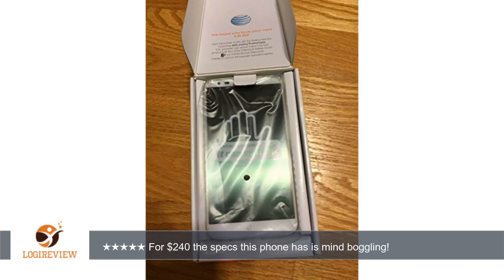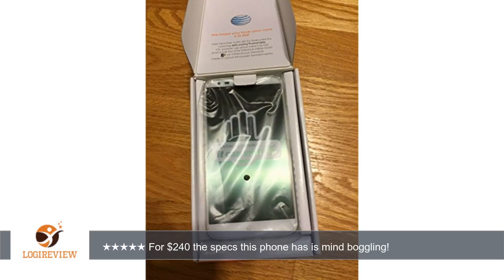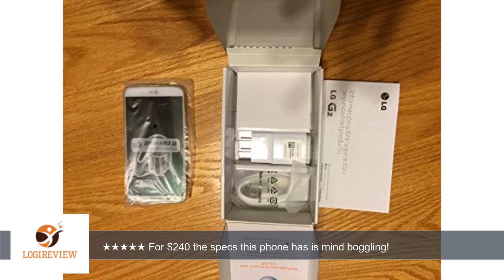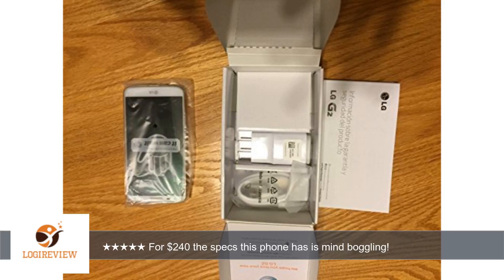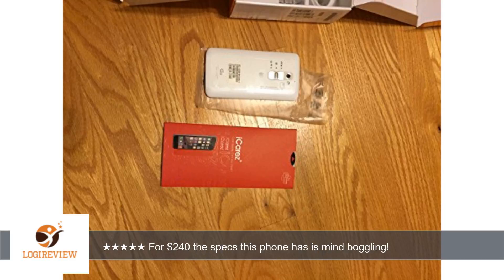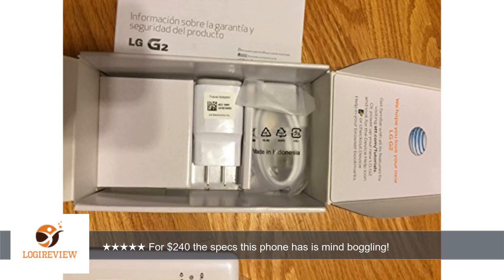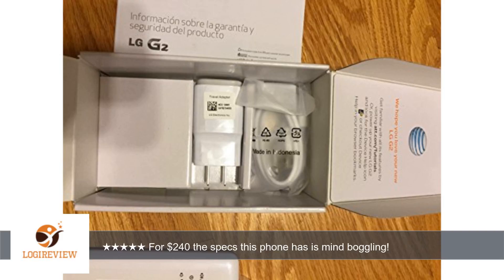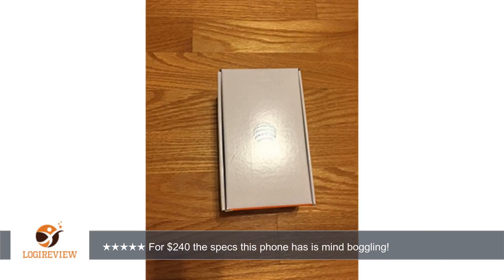LG G2 D800 Unlocked AT&T Smartphone Android 4G LTE 2.26 GHz Quad-Core, 13 MP, 3000 mAh - White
Review about   LG G2 D800 Unlocked AT&T Smartphone Android 4G LTE 2.26 GHz Quad-Core, 13 MP, 3000 mAh - White